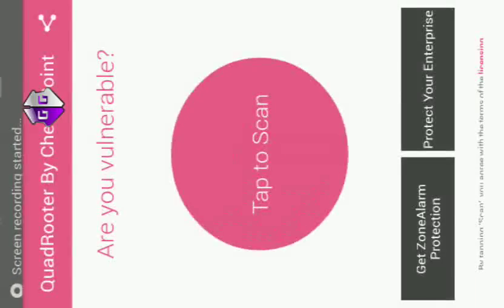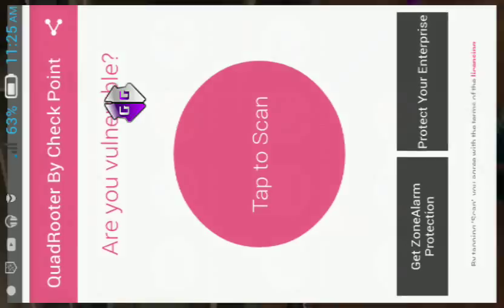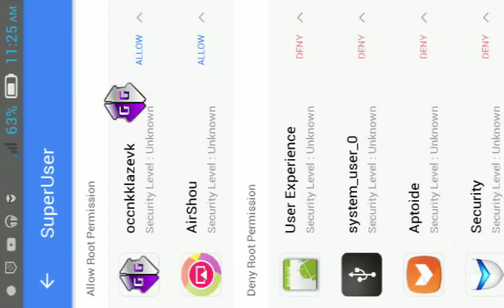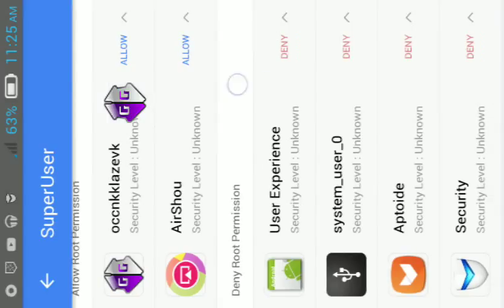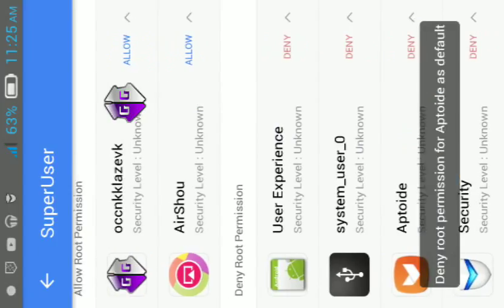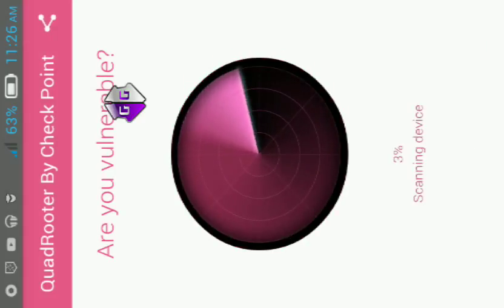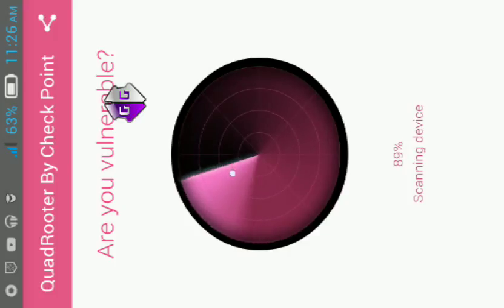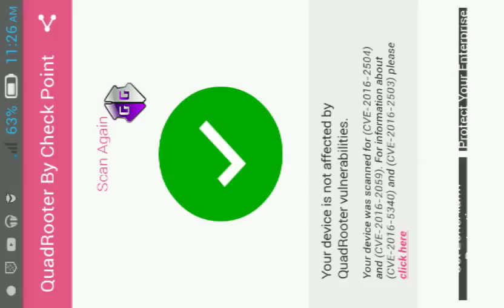My device doesn't affected any Quadrooted virus (checked )